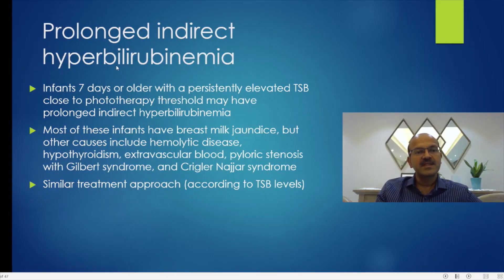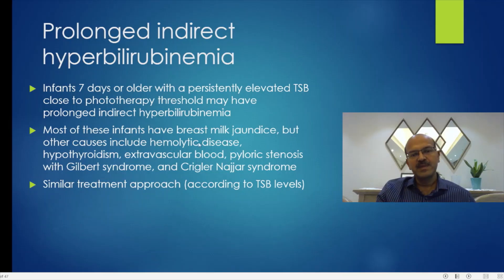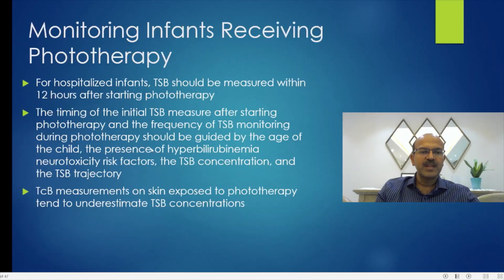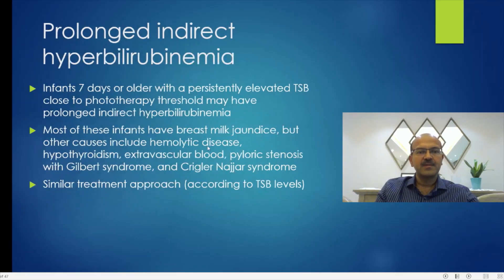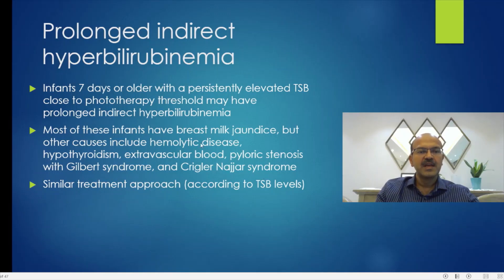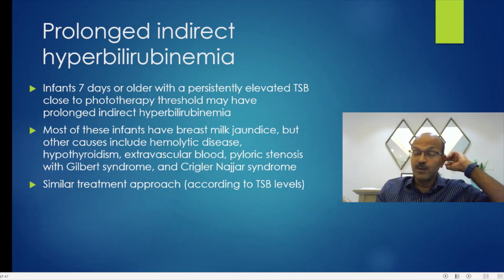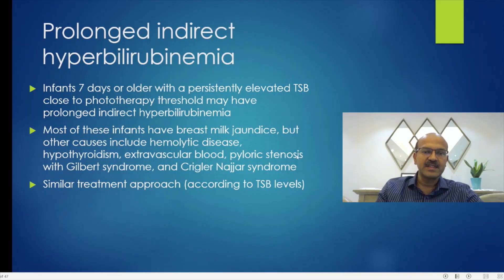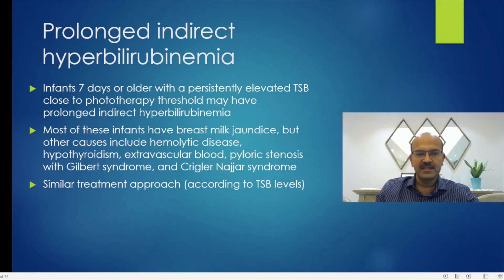How should we approach cases with prolonged indirect hyperbilirubinemia?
The AAP recently released the 2022 revision to the guideline on management of jaundice in term and near-term babies-there are significant improvements. In this video, we will discuss how we should approach cases with prolonged indirect hyperbilirubinemia.